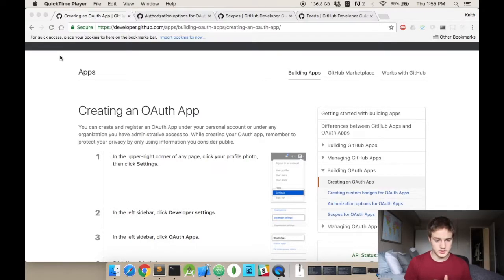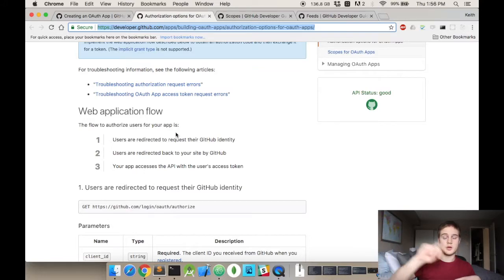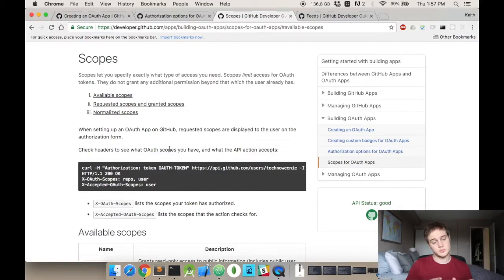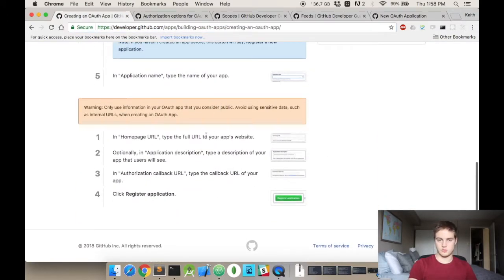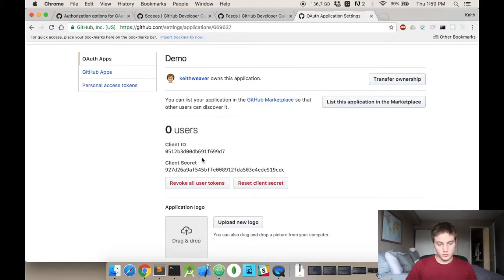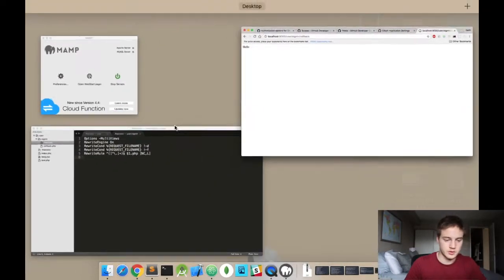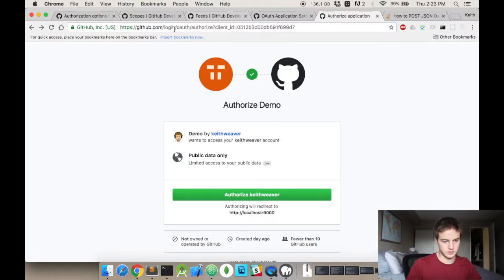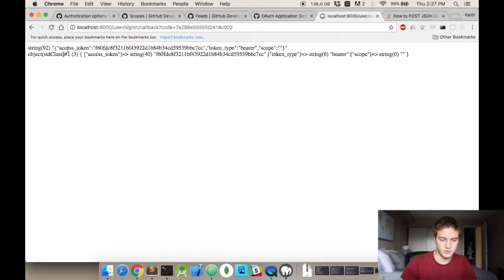Github OAuth using PHP (Sign in with Github)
In this video, I show you how set up a Github OAuth application so you can verify a user using their Github account and access data on their account via the Github API.